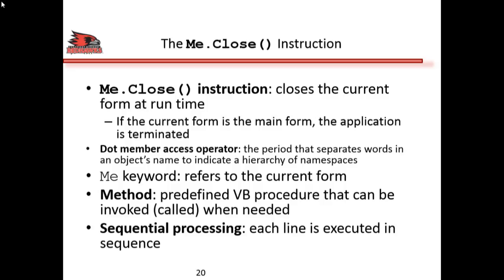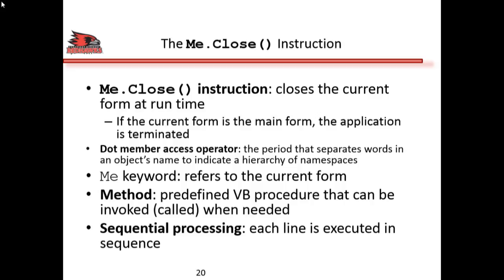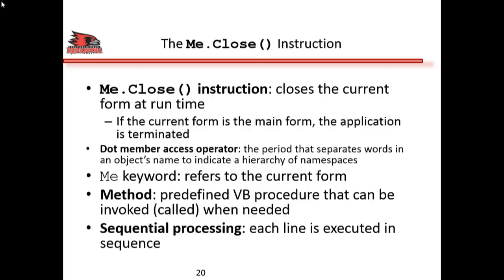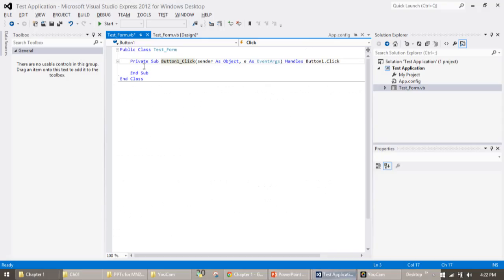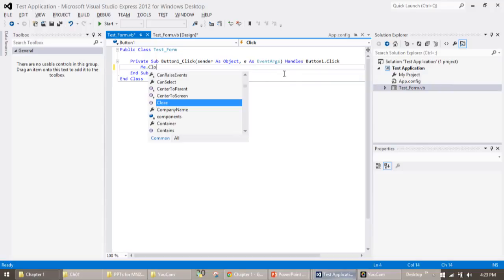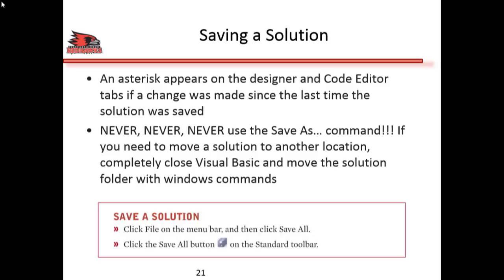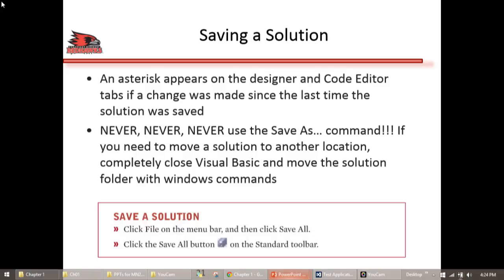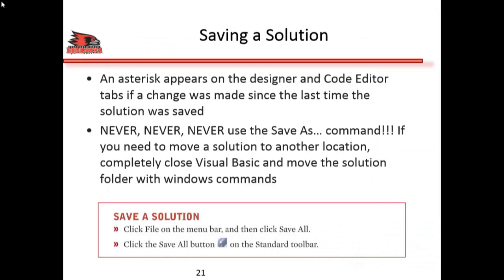Class1_part 17 The code for closing a form in visual basic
A brief discussion about the Me.Close() code.